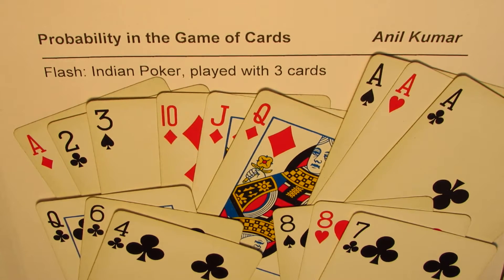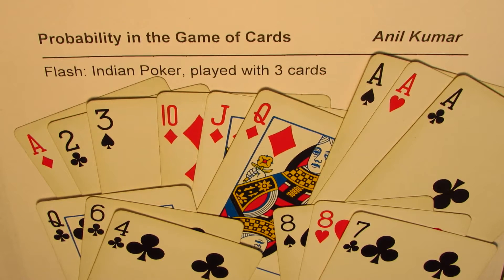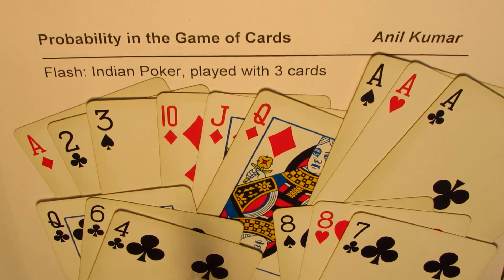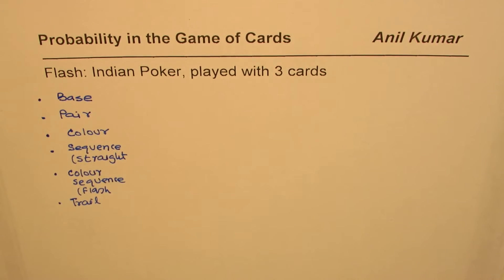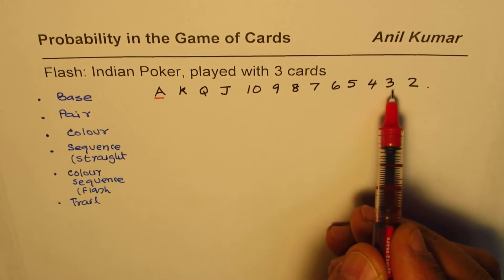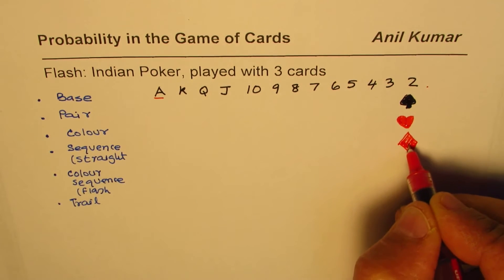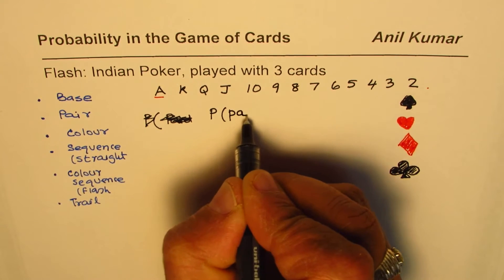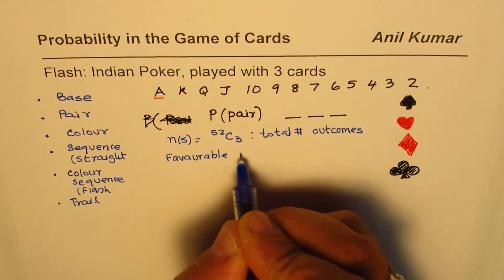Probability and Combination of Pair in 3 Cards Indian Poker